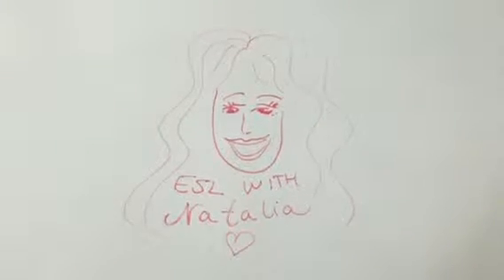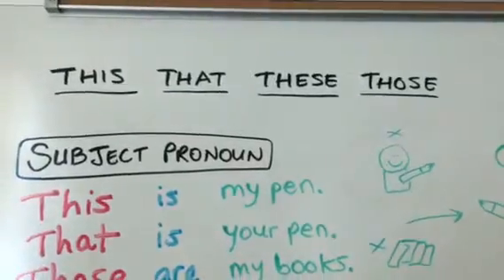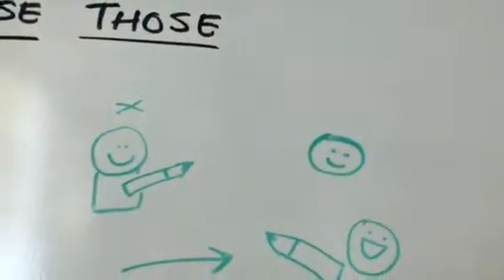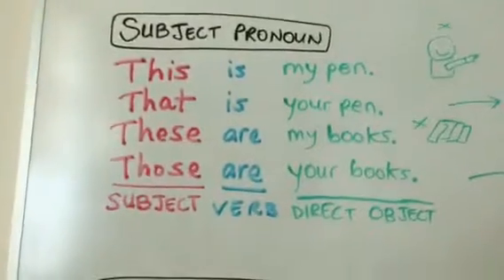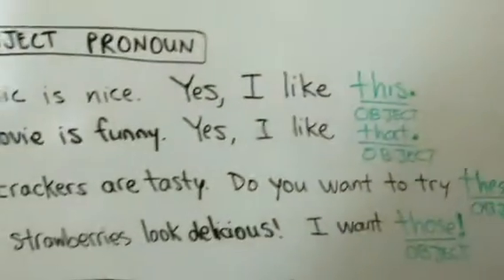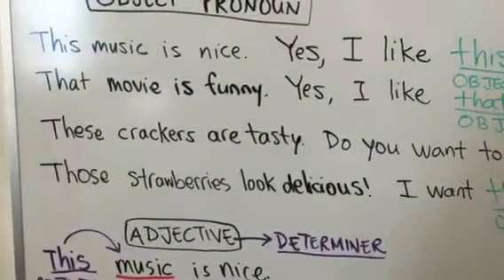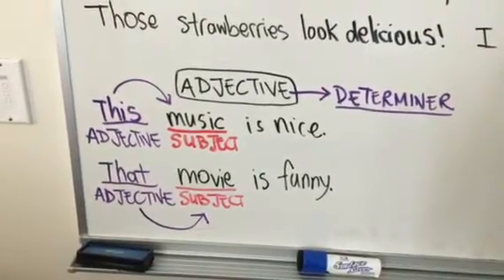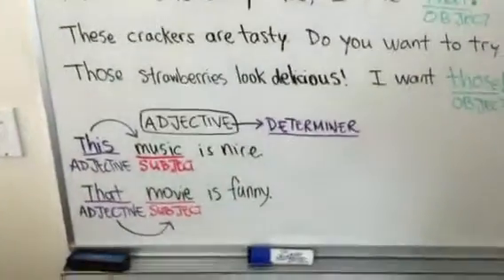ESL: THIS THAT THESE THOSE lesson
A pretty ESL professor explains how to use the English determiners THIS THAT THESE THOSE. Sometimes they are SUBJECTS, sometimes they are ADJECTIVES, and sometimes they are OBJECTS.